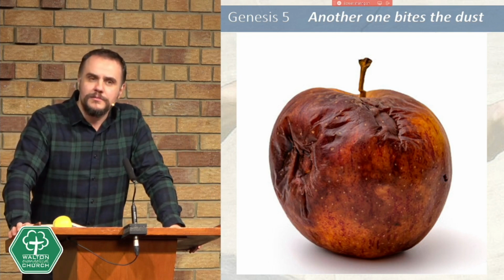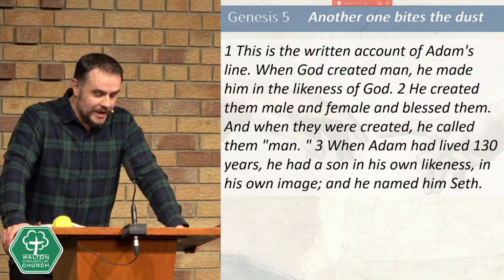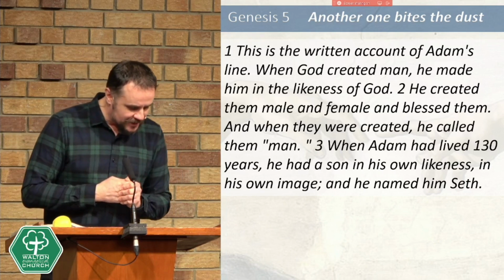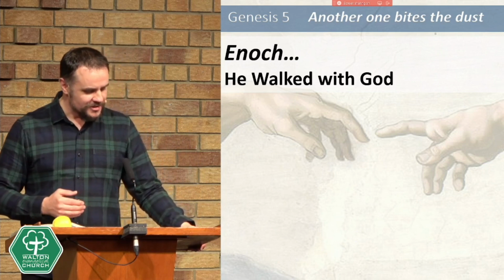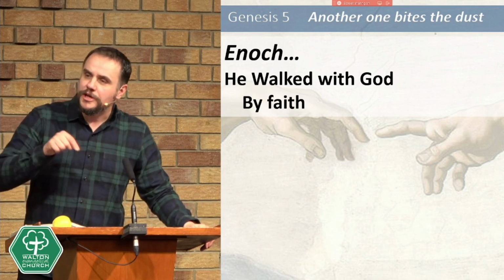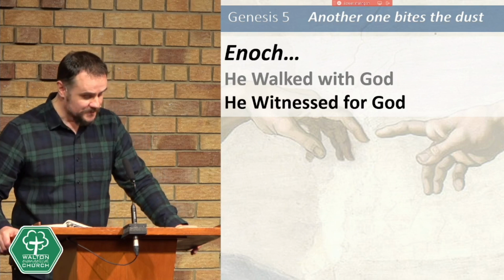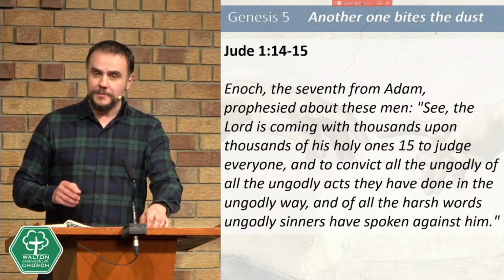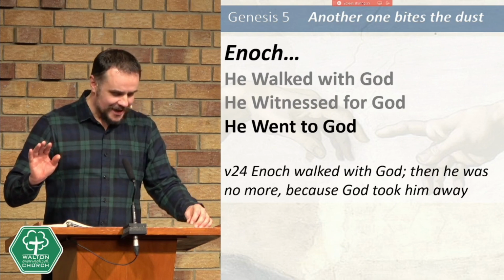26th March am sermon - Genesis 5